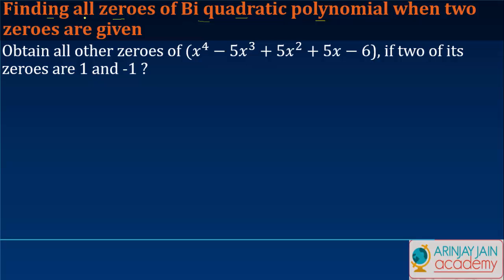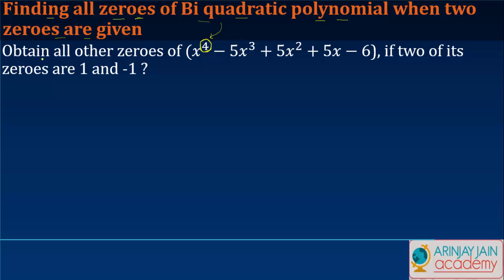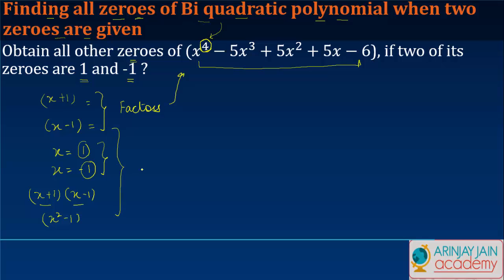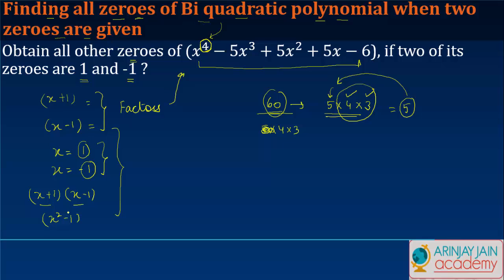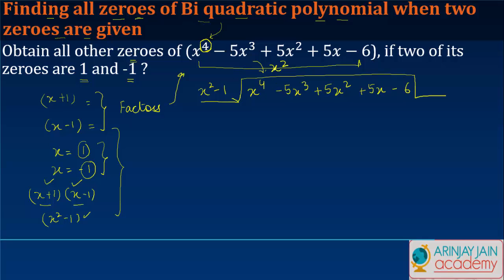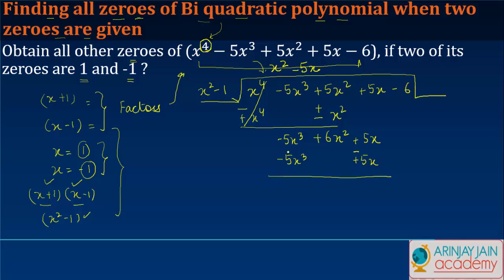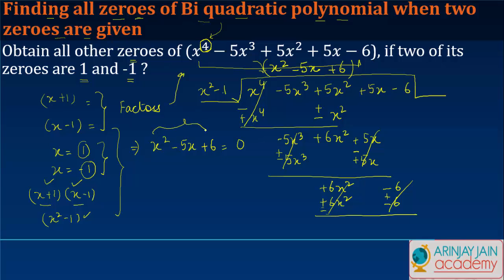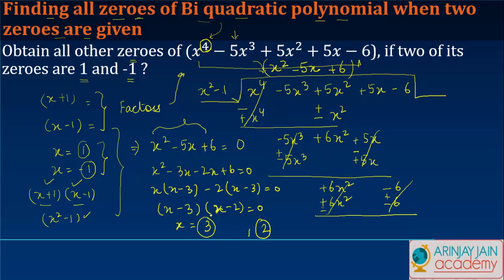Finding all zeroes of biquadratic polynomial - Class 10 Mathematics (SSC/ICSE/CBSE)